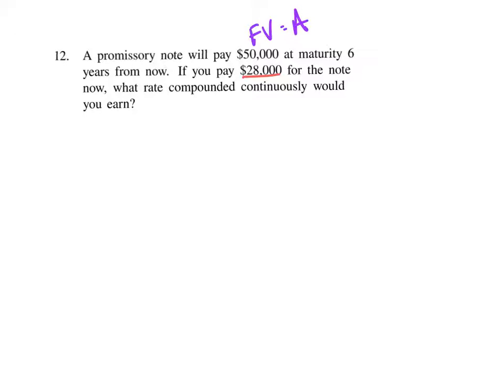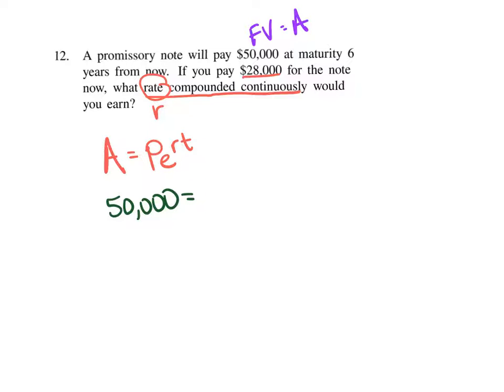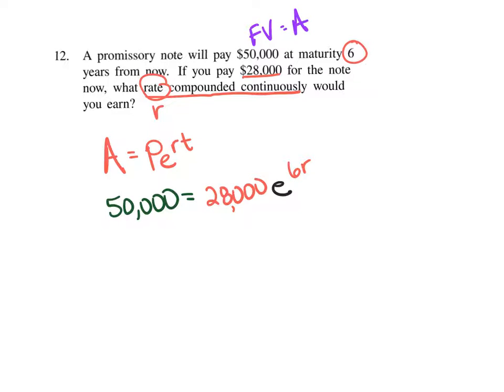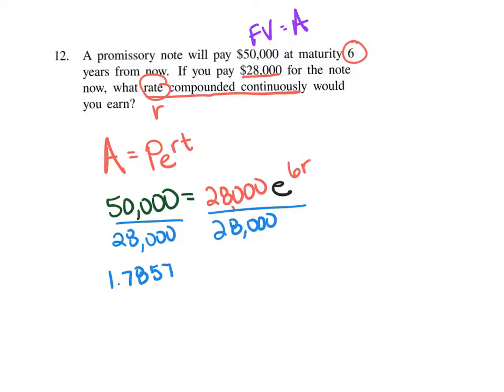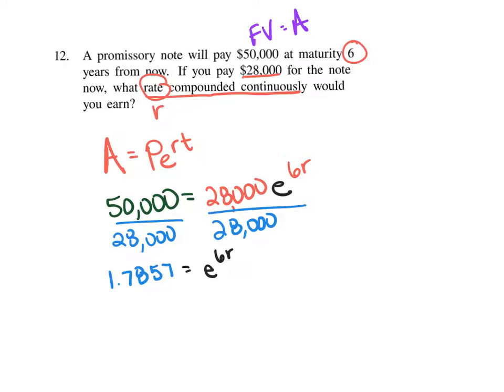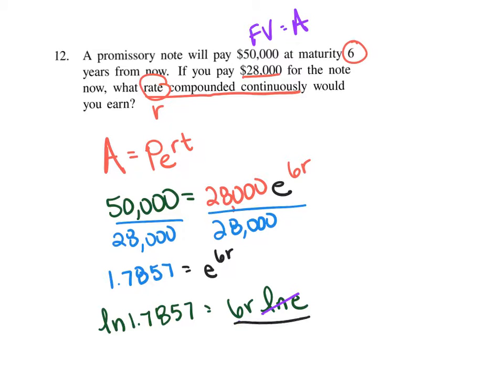Finding Rate Compound Interest Example #12